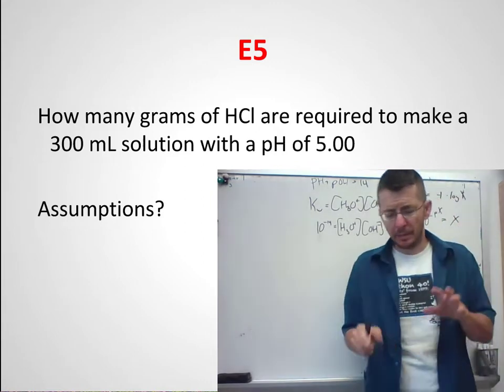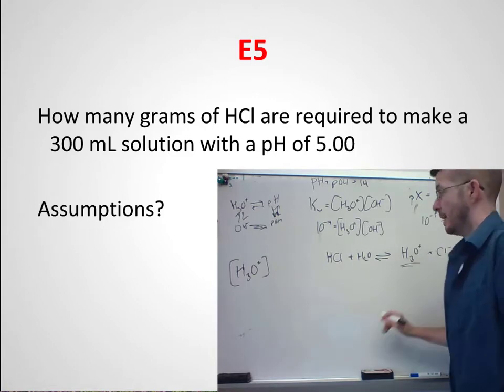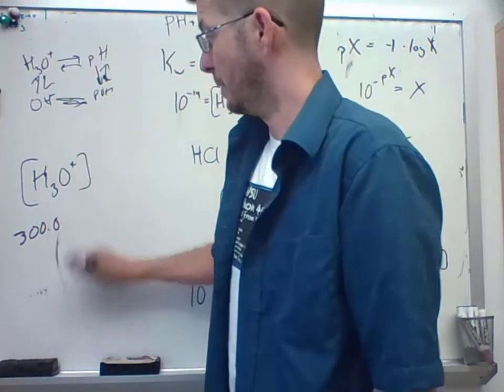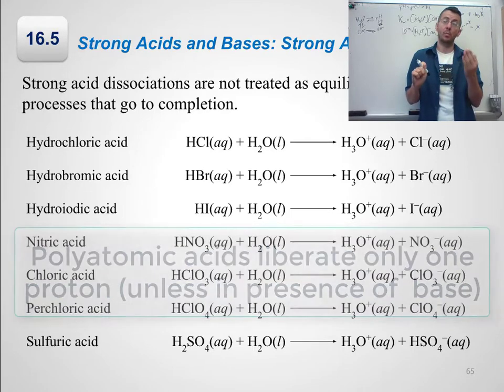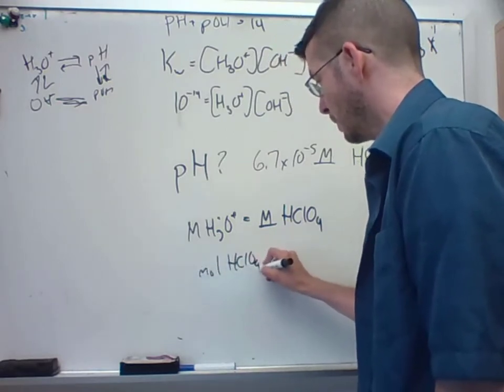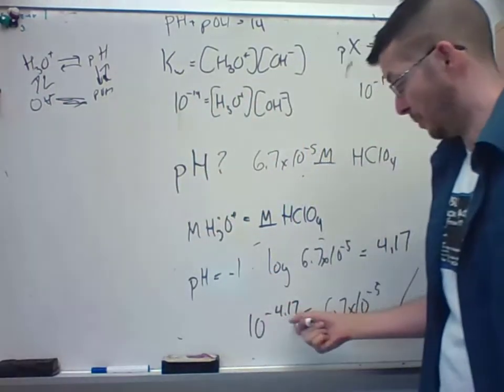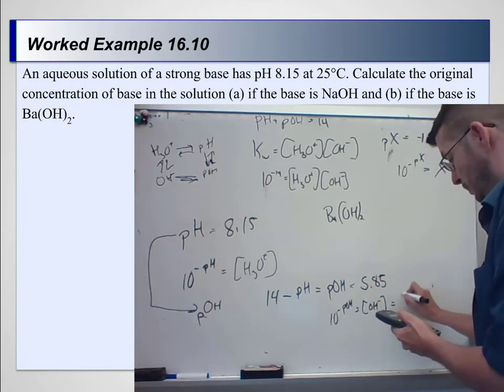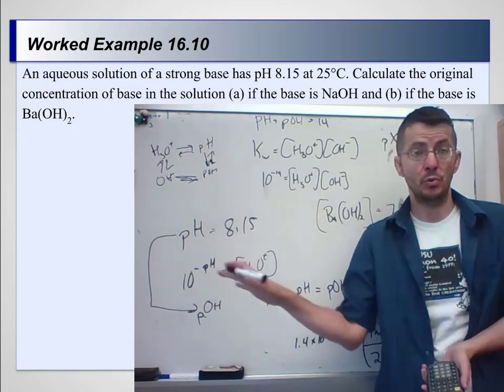E5_in_class_1